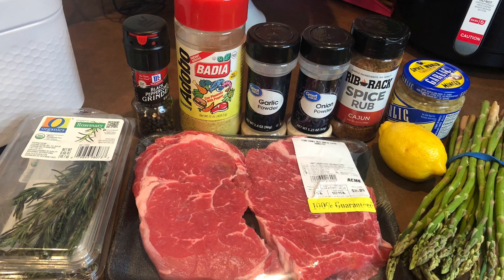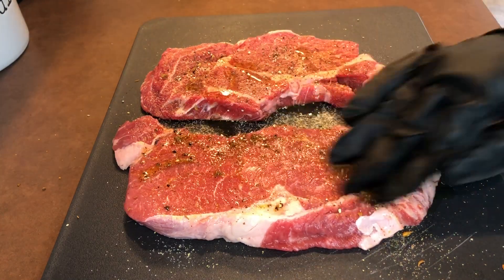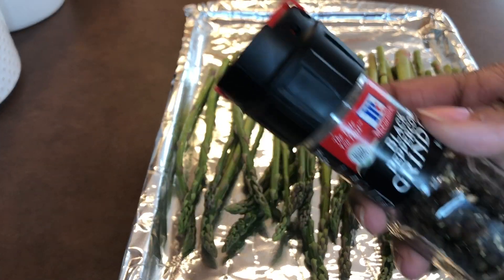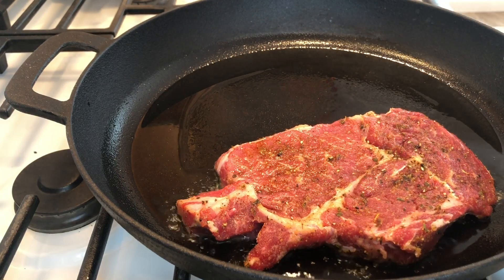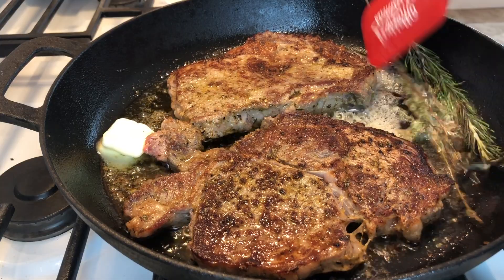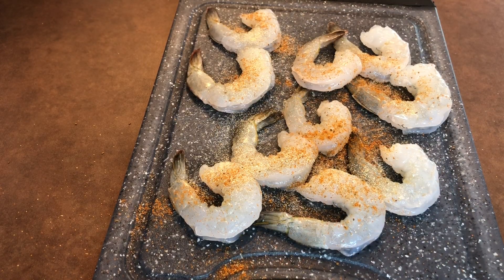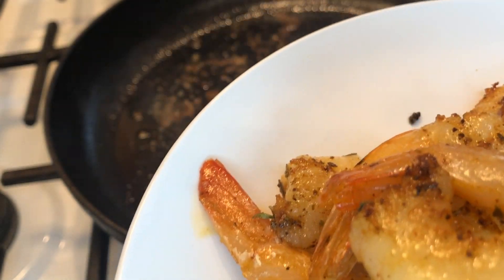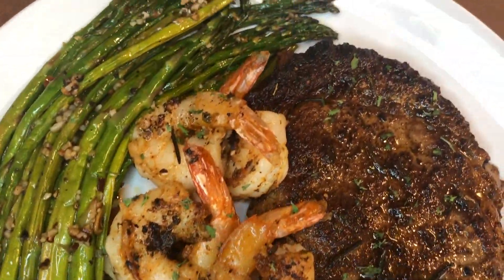Steak and Shrimp Surf and Turf | Easy Recipe!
*** FOR BEST VIDEO QUALITY 1080p***

Steak and Shrimp Surf and Turf! Perfectly seared JUICY tender melt in your mouth ribeye steak! With seasoned shrimp!

Ingredients listed below:
Cook steak  medium heat for about 4 min each side. Then lower temperature and base steak for additional 2 minutes or cook until your desired doneness.

Ribeye steak
Adobe
Garlic powder
Onion powder
Cajun seasoning
Black pepper
Rosemary
Thyme
Oil

Large Shrimp
Cajun seasoning
Slap Ya Mama
Lemon pepper
Black Pepper
Old Bay
Garlic powder
Oil

Asparagus recipe
Minced garlic
Crushed red pepper
Lemon juice
Pink Himalayan salt
Black Pepper

Temperature of steaks
Rare 120-130°F
Medium Rare 130-135°F
Medium 135-145°F
Well 145-155°F